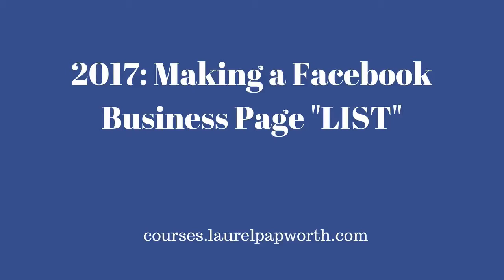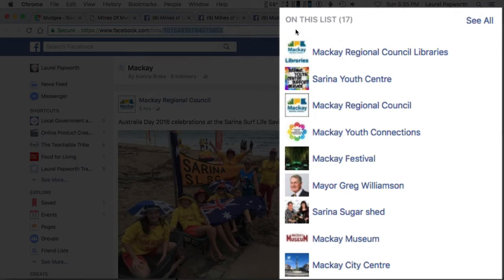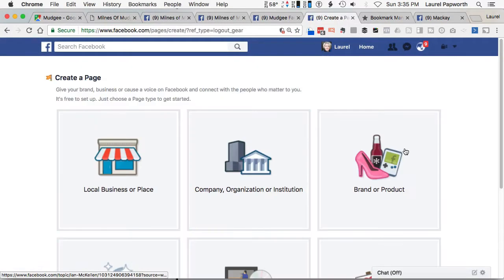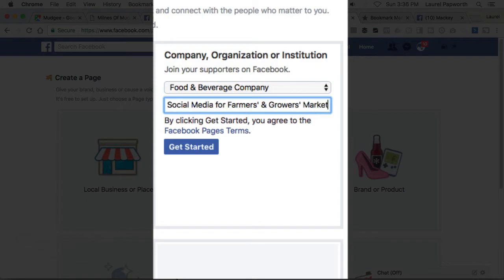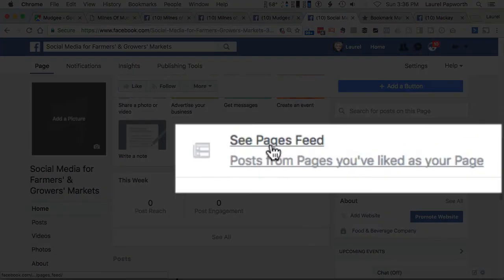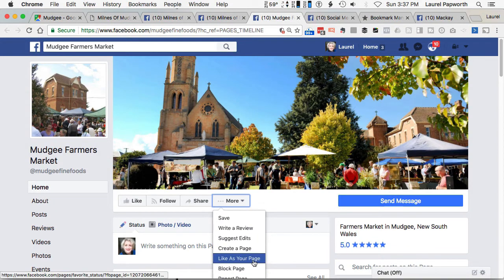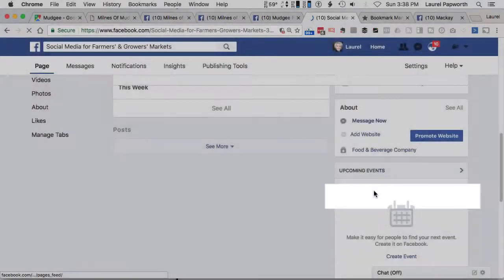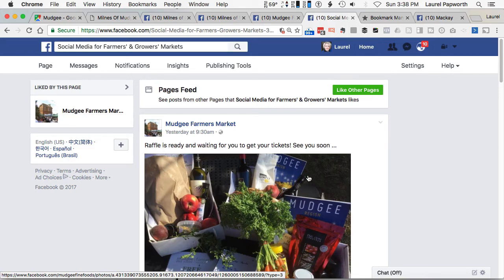2017 How to Create and Use Facebook Lists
2017 How to Create and Use Facebook Lists: the old way has gone. Dear students, In this video lecture I walk you through creating Facebook pages especially for LISTS. I want a list of all Farmers' and Growers Markets and Stalls. We create a Facebook Business Page for that List then use the Page Feed option to "Like Pages as Page" so we get a curated newsfeed. Now when we go to our "Lists" Page, we see all the news from the Farmers' and Growers' Markets and Stands.
April 2017: FYI I am currently able to add PAGES to personal friend LISTS. Just add one "person/friend" then add the Pages. Dunno how long it will work for xxx
Oh yeah Facebook I'm still upset about you taking that away from us - I used lists in my online courses and my University workshops

*Partner Deals for You*
Want to set up an online course for FREE? [ you get a free school and courses, upgrade to Basic when you want]
Don't pay monthly for a shopping cart for your Wordpress site or Teachable school - pay a one-off fee and done! [this one might expire soon]